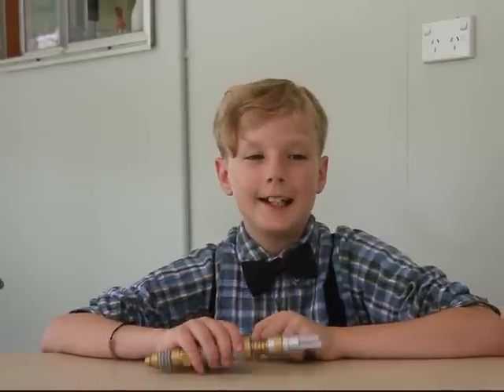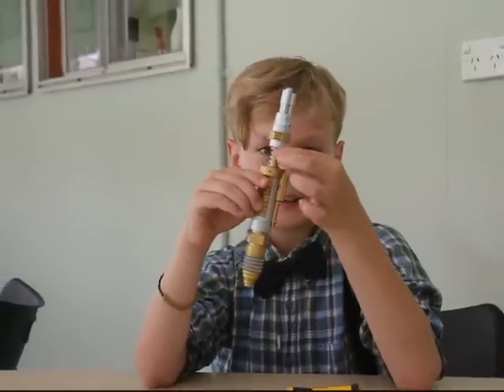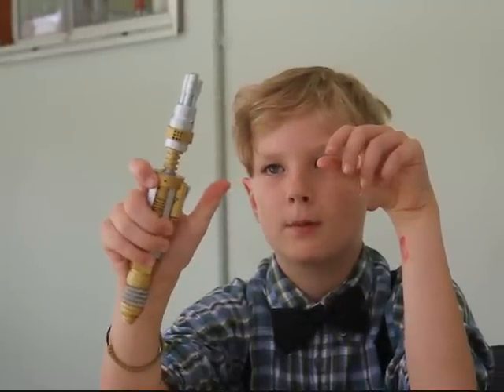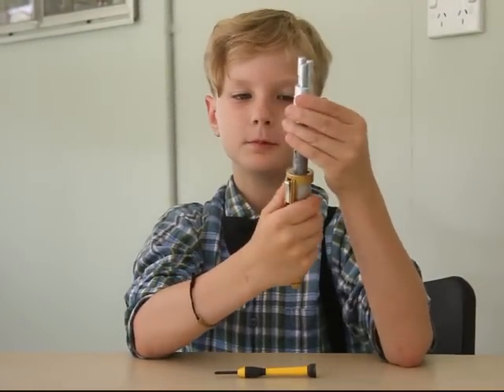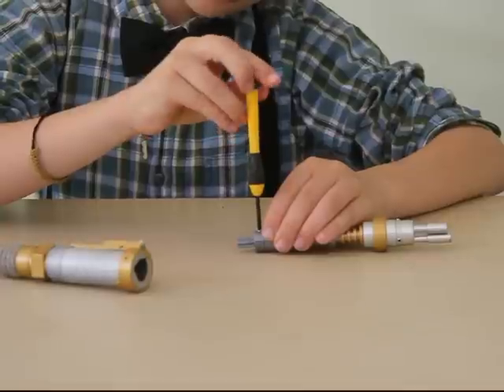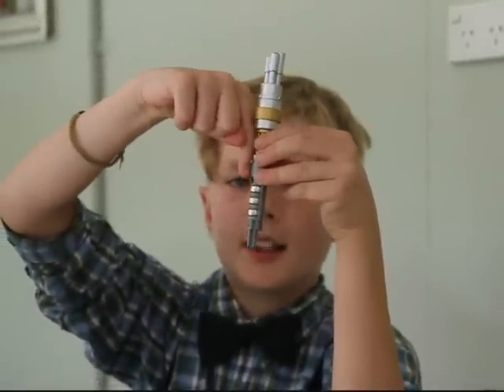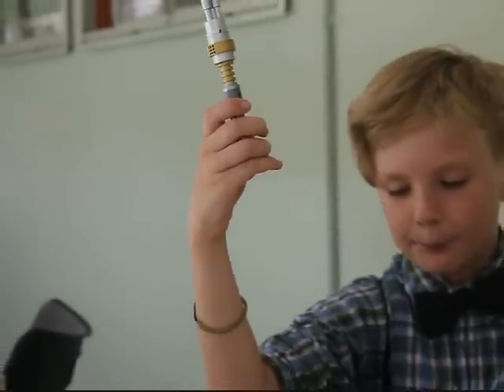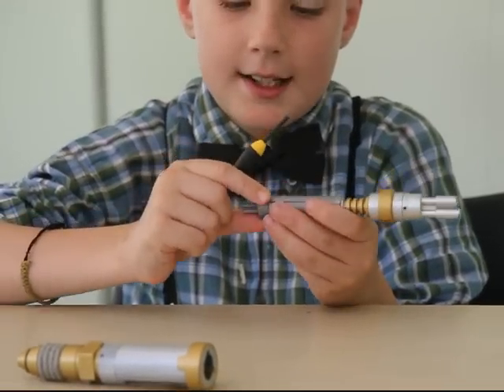arkys guide to laser screwdriver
tells you how to use and replace the batteries of your laser screwdriver and the details